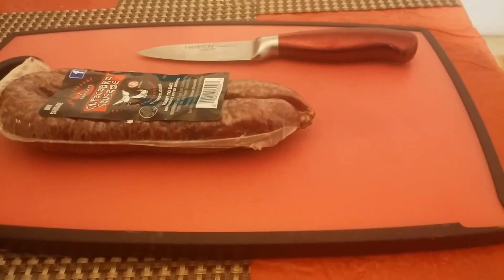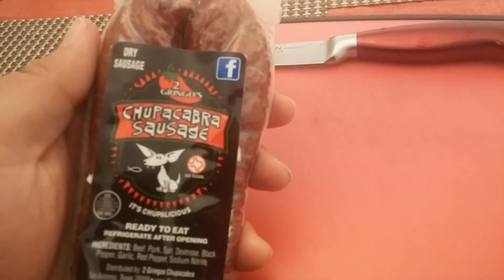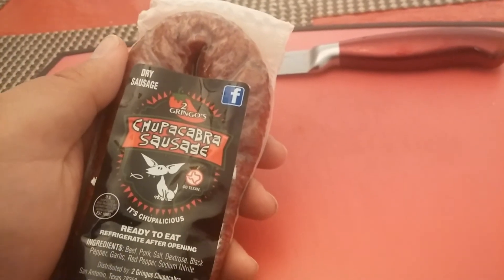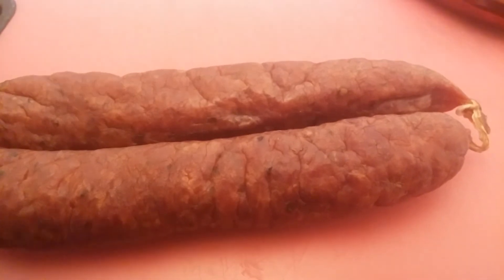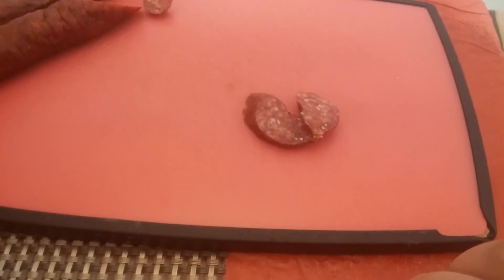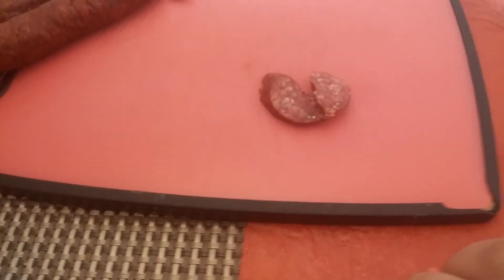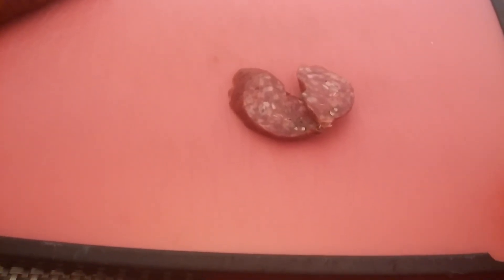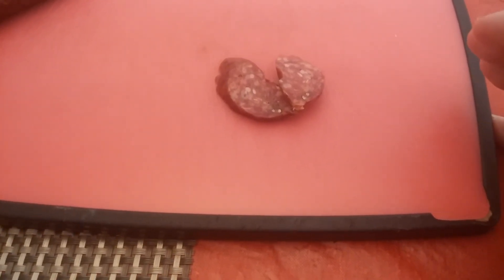2 gringos ready 2 eat dry sausage review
2 gringos always seems to produce top notch products!